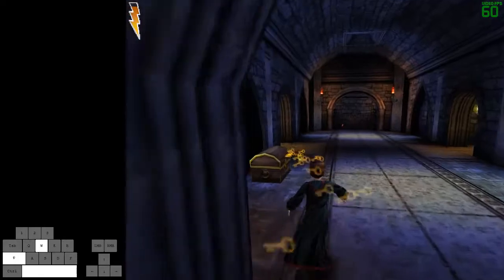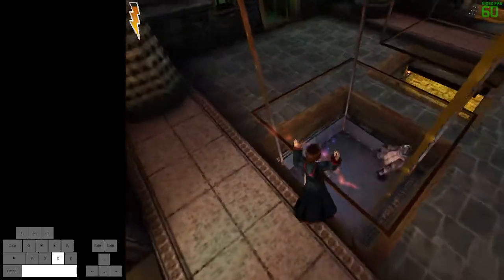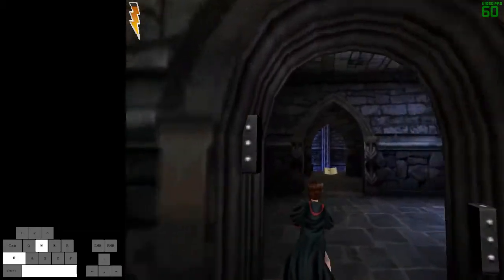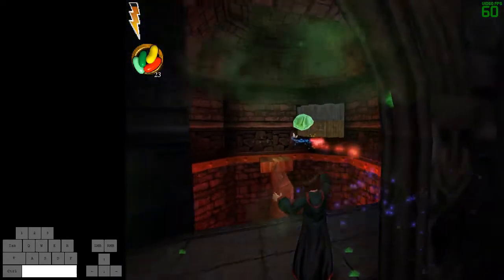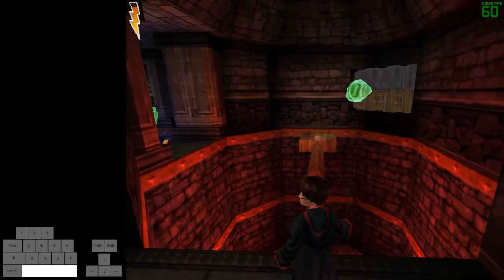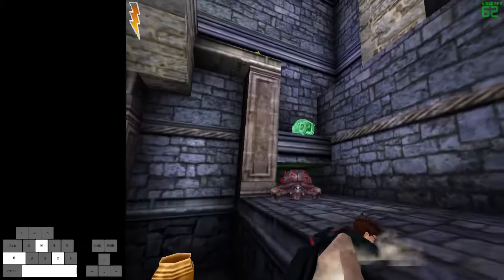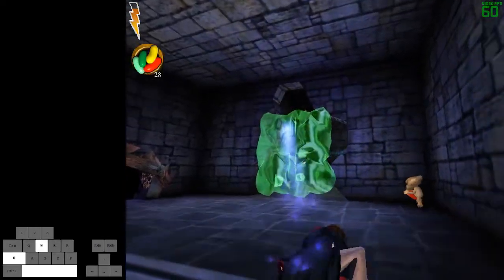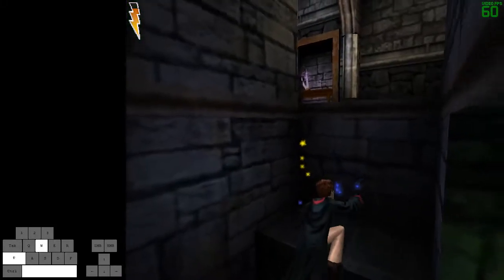HP2 Glitchless Tutorial — Part 5: Bicorn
This was kind of a shitty episode tbh. I didn't really explain a lot but just follow what I do and you should be fine.

Also, there's a marginally faster strat for the maze and Emi would kill me if I didn't mention it so

Confused as heck due to my crappy tuts? Come tell me how bad they are in the HP Speedrunning Discord, now conveniently located

Also, I stream sometimes? kinda? idk.